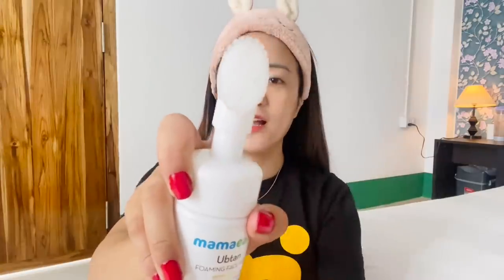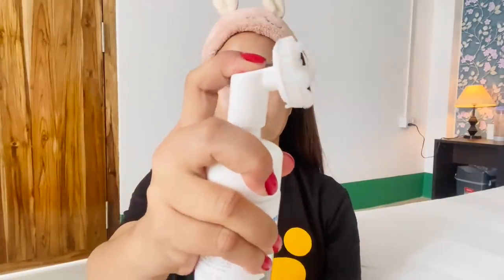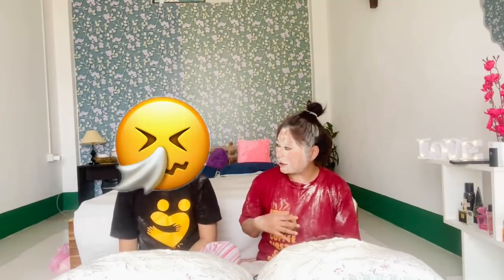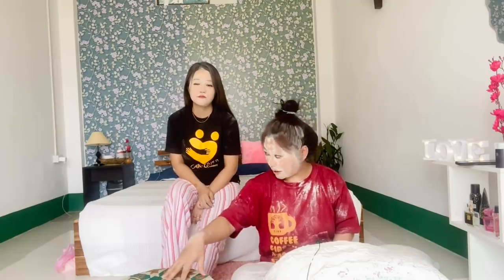Craziest game with my friend| powder challenge| Mamaearth ubtan face wash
Dear beautiful fam... Apologies first for the background noises since construction 🚧 work is in progress. I hope you will understand 🙏🏼🙏🏼

Interested in Mamaearth’s products? kindly check the link to place your order👇🏻

This product is suitable for both men and women above 12 years

Do support our fellow youtubers

Song: 7clouds - Dreaming (DigitalTek Remix)